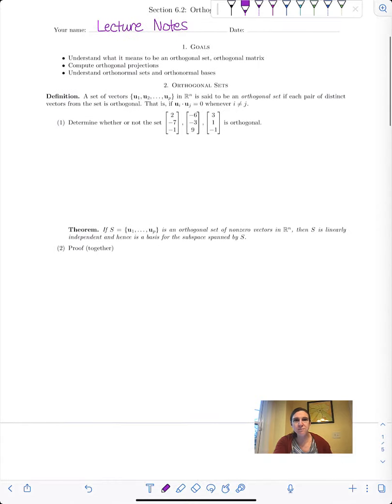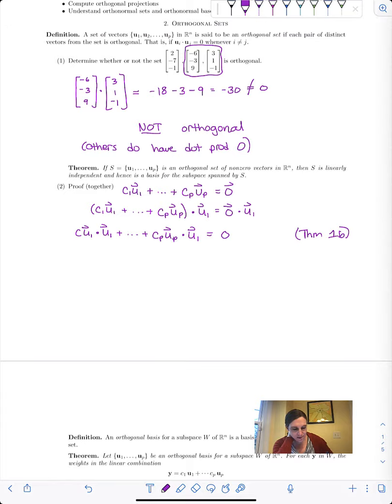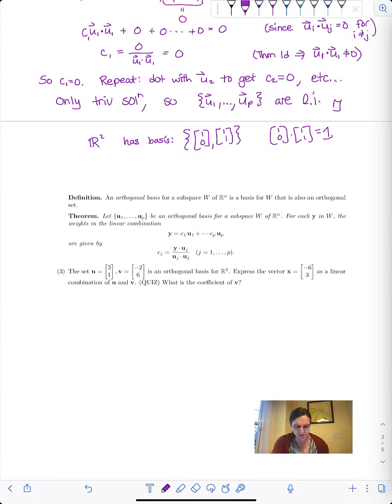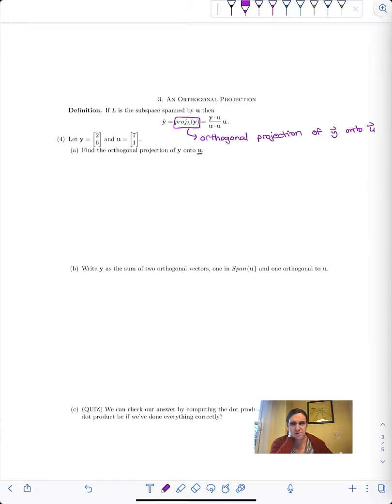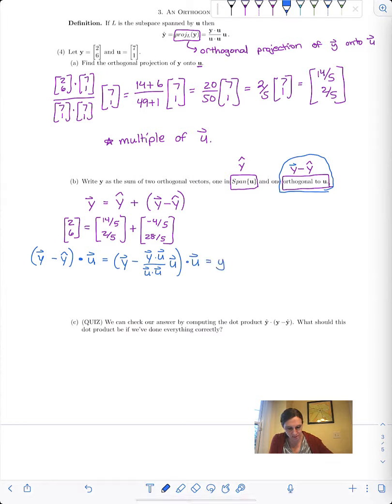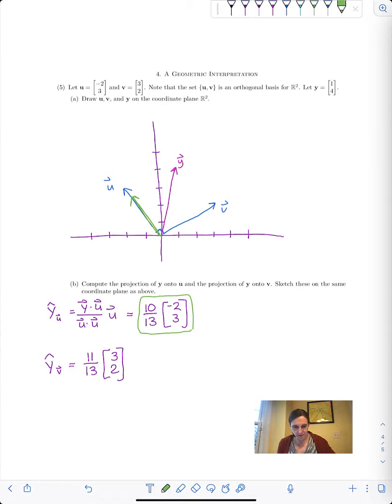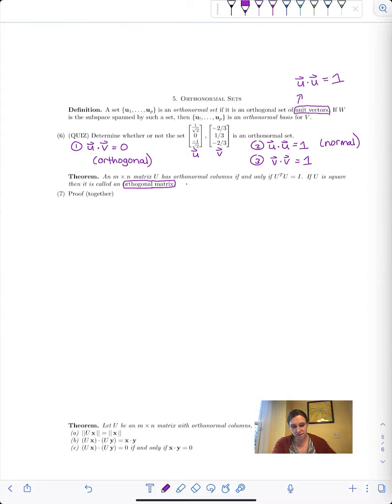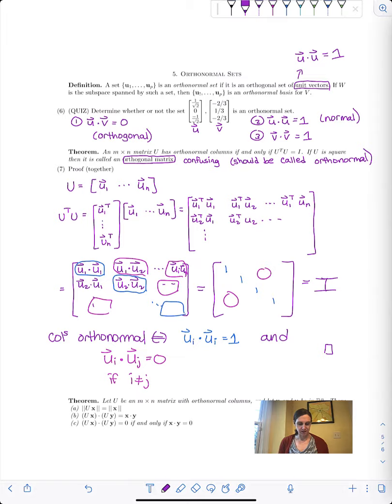Linear Algebra Section 6.2